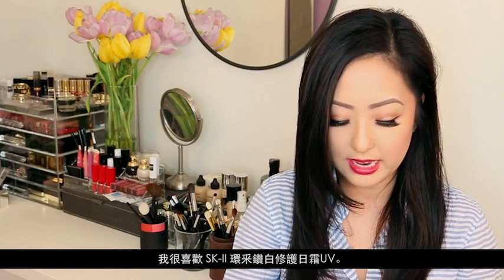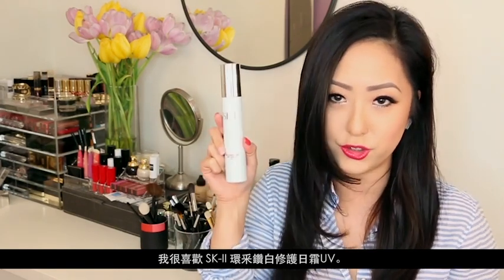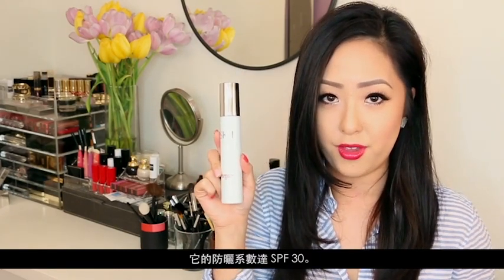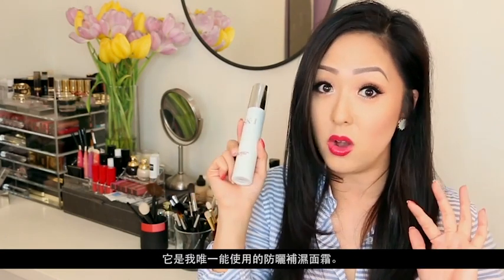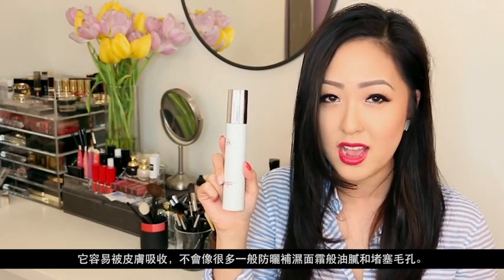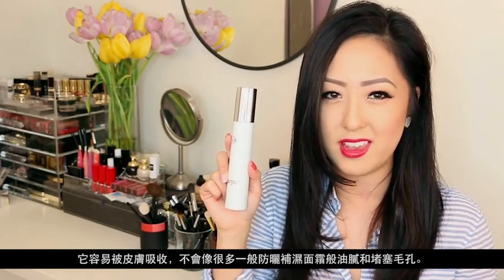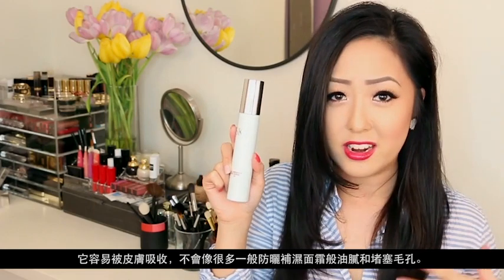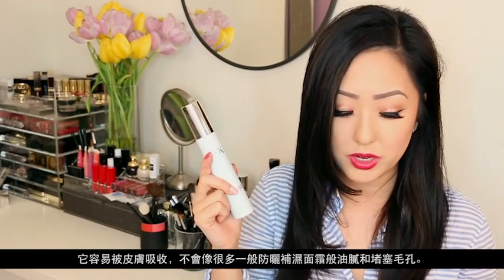RaeView 的魔法防曬補濕面霜 | SK-II 環采鑚白修護日霜 UV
YouTube 人氣美妝部落客 RaeView Raechel Lyu 發現了防曬的驚人魔法 - SK-II 環采鑚白修護日霜 UV。 防曬係數高達 SPF 30 PA+++ UV，且蘊含獨有的 Aura Bright Cocktail D 及經典成分 Pitera，能夠有效預防陽光及紫外線傷害，還能點亮肌膚，改善暗沉，淡化表面色斑。Raechel 最喜歡的是它容易被肌膚吸收，不會像一般防曬補濕面霜一樣油膩和堵塞毛孔，妳呢？

特別採用泵裝設計，衛生又方便，快到 SK-II 香港官方網站購買令人愛不釋手的防曬補濕面霜：